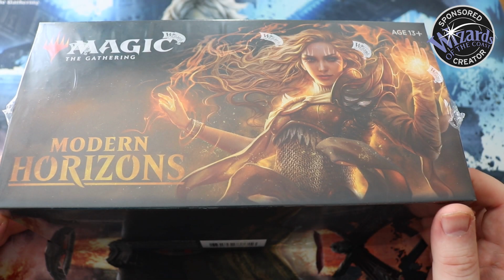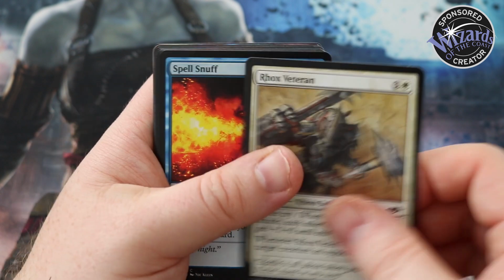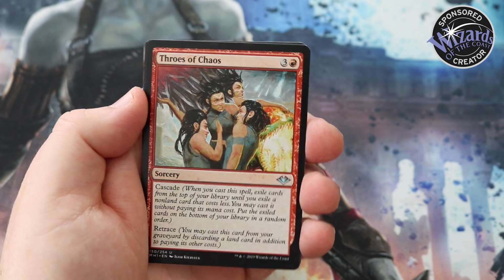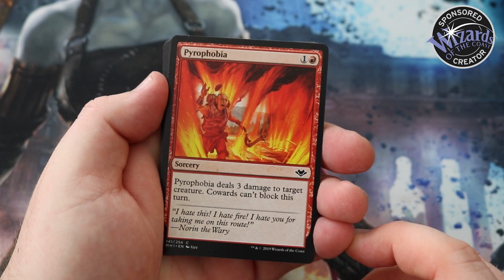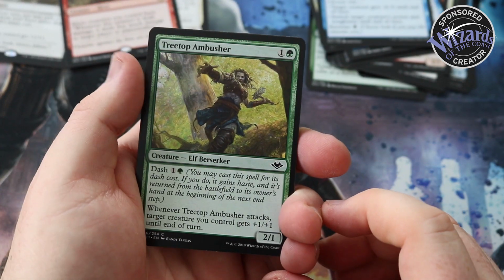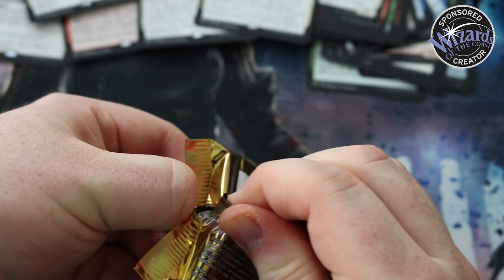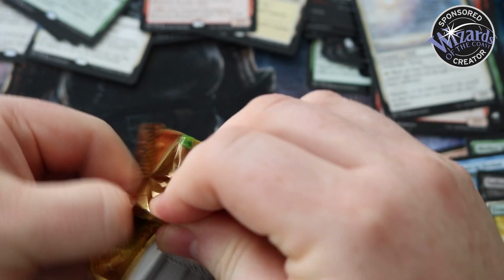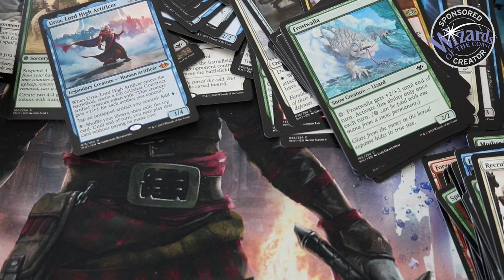MODERN HORIZONS BOOSTER BOX OPENING - Magic the Gathering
Those lovely Wizards sent me a Modern Horizons booster box to crack open on the channel!! I literally couldn't hide my excitement in this video as i'm sure you'll see haha! But this is a Modern Horizons booster box, say no more! Modern gets an amazing 256 cards added to the format that skips standard completely! Hopefully i can pull some of the money cards from the booster packs and some sweet cards in general to top up my current modern decks and of course my commander decks too.

Recent videos